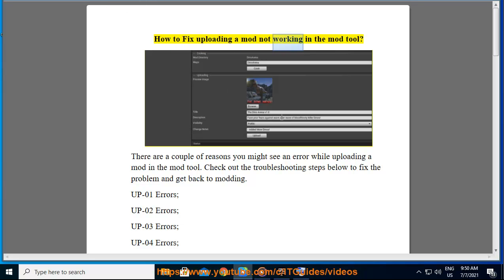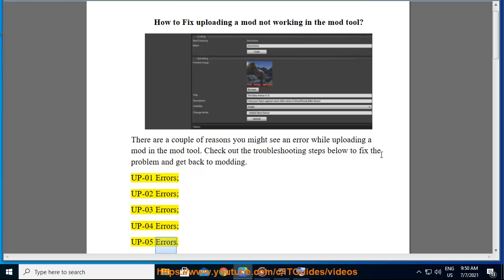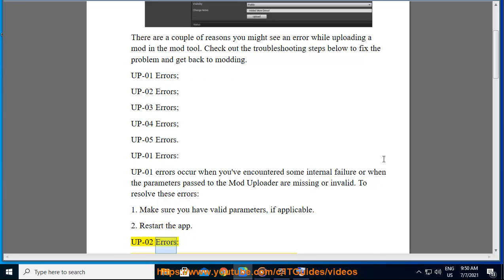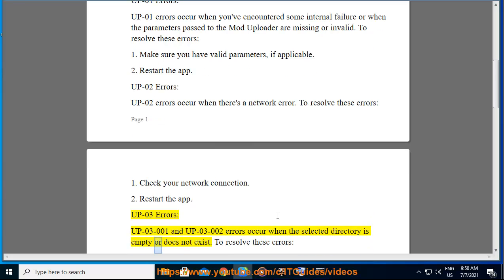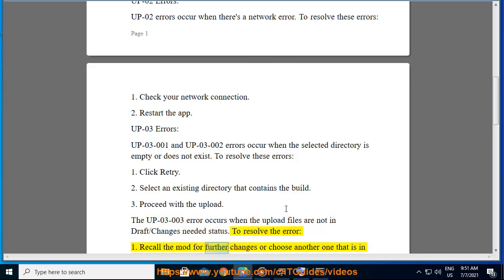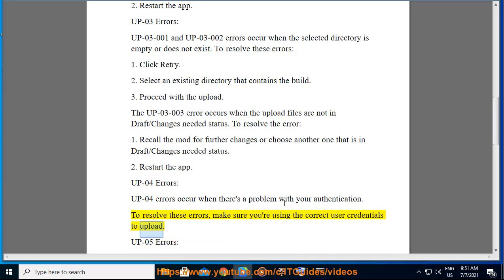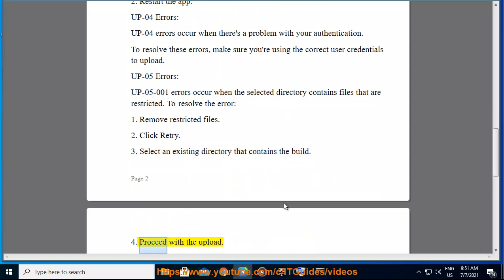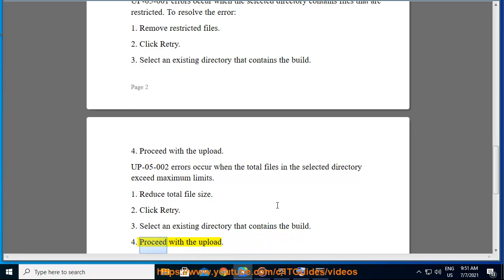Fix uploading a mod not working via mod tool in Epic Games Launcher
Here's how to Fix uploading a mod not working via mod tool in Epic Games Launcher.